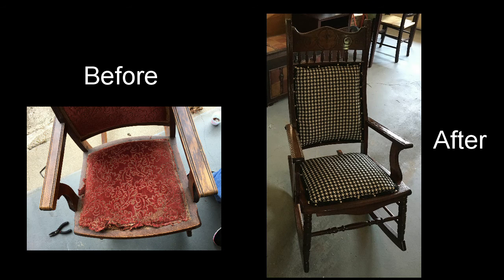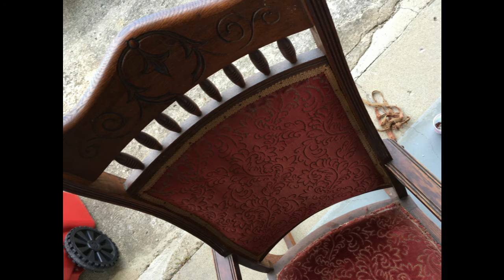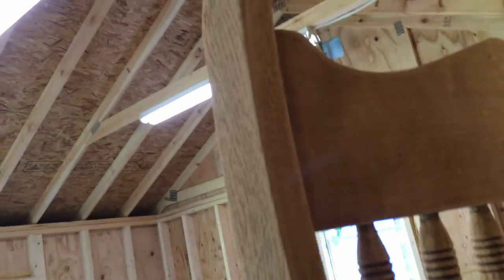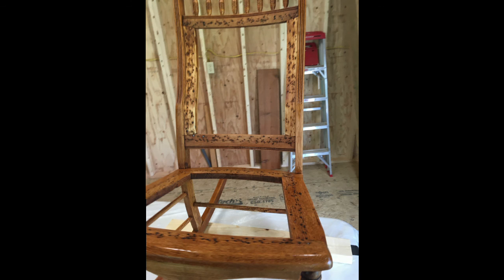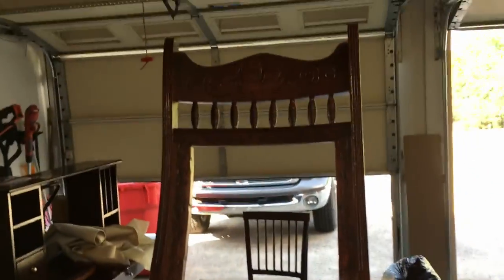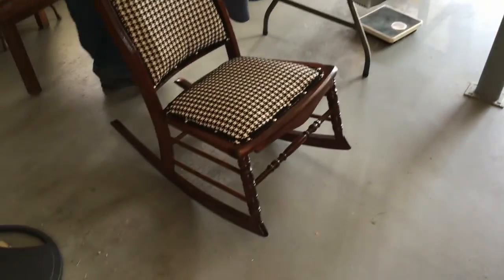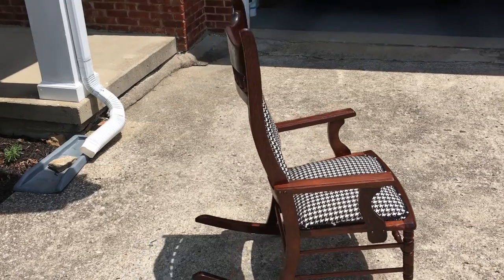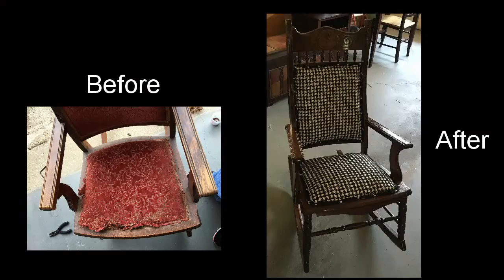Restoration of Antique Rocking Chair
Restoration of Antique Rocking Chair.  Purchased antique rocking chair at yard sale and I show you the process from beginning to end on the restoration.  Hope you enjoy.